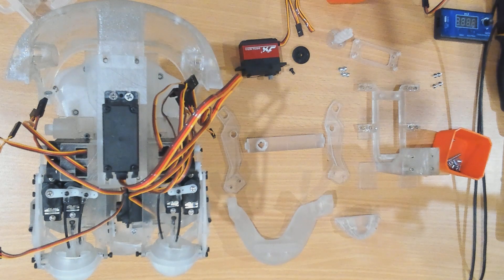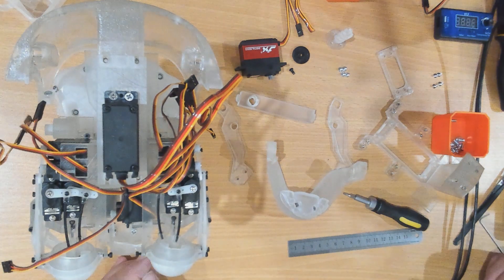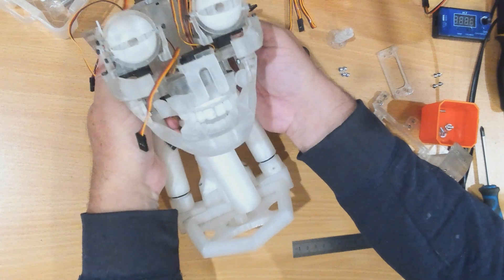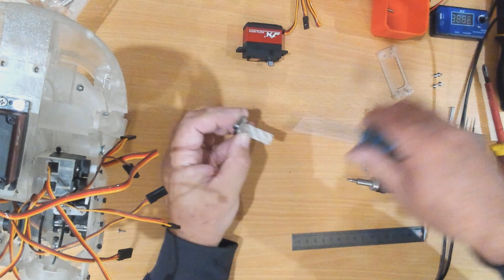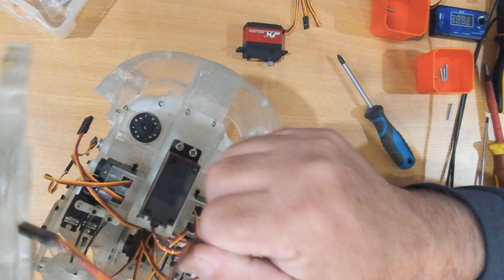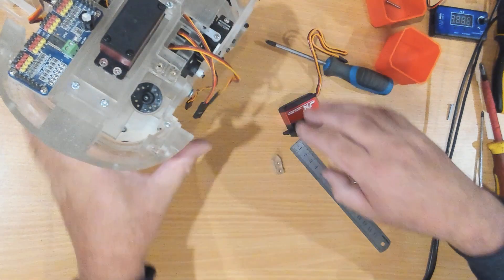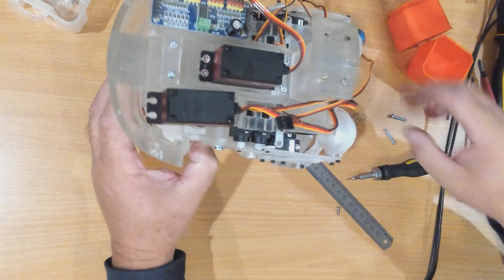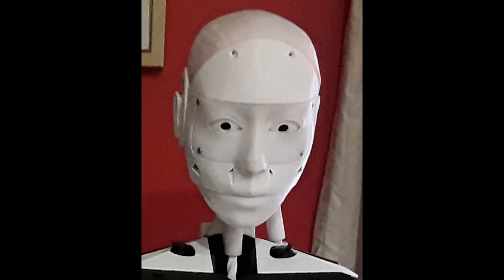InMoov i2Head build Part 3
In part 1, we assembled the head's base, upper teeth, Upper lip servo and check puller servos.
In Part 2, We assembled the Left eye.

In Part 3, We assemble the Jaw Assembly.

Parts used:
1 x JX Servo PDI-6221MG.

JawV5.stl
BottomTeethV1.stl
JawSupportV2.stl

Also please consider joining my VIP Patreon's GoLucky and Louwrens Burger, My All Access patron Jeff Jerde and my Builder Patreons Lmorales45 and Andrew Cardone in supporting the channel on Patreon.
Builder level Patreons get the videos a week before YouTube does,
VIP Patreons get the videos as they are created, from 1 day to 2 months before YouTube.